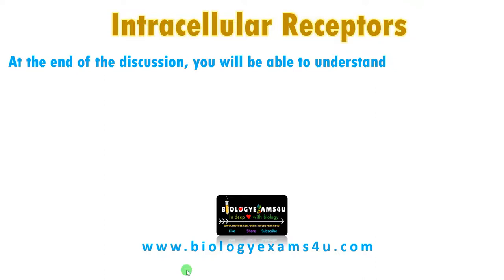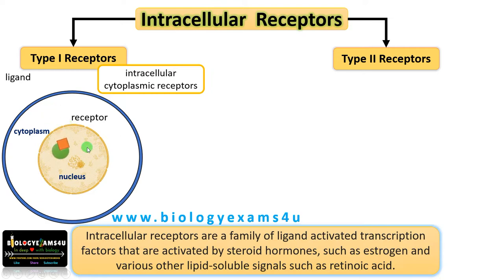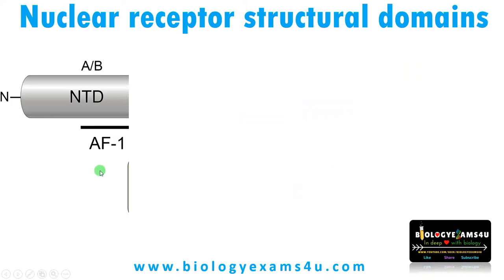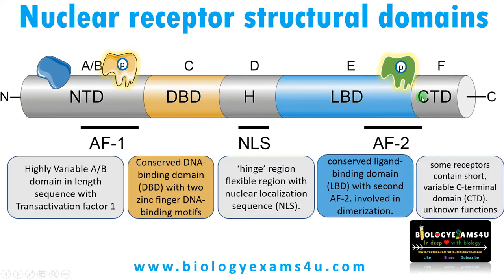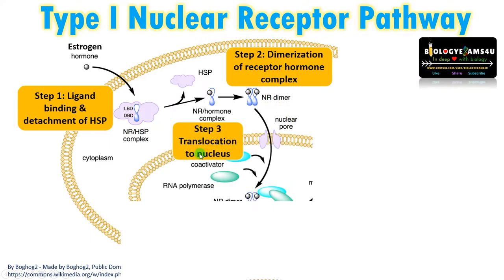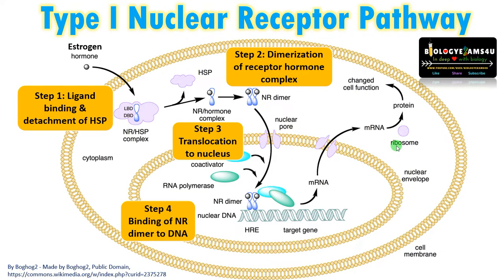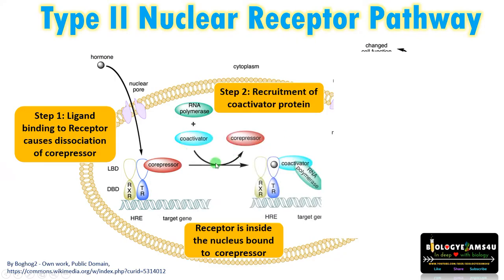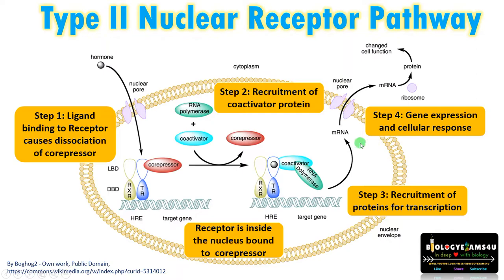Intracellular Receptor Signaling || Type I and Type II Nuclear Receptor Signaling and Structure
8 Minute video on Intracellular Receptor Signaling, Structure of Nuclear receptor, Type I and Type II Nuclear receptor signaling
Check your Understanding: Diagram quiz on cell signaling: shorturl.at/afhsD

00:00| Introduction
00:20| What are Intracellular receptors?
00:42| What is Type I receptor? with example
01:16| What is Type II receptor? with example
01:45| 48 Human Nuclear receptors tree
01:55| Nuclear receptor structural domains
02:22| What is a transactivation factor?
03:54| Type I  Nuclear receptor signaling or pathway
06:18| Type II  Nuclear receptor signaling or pathway